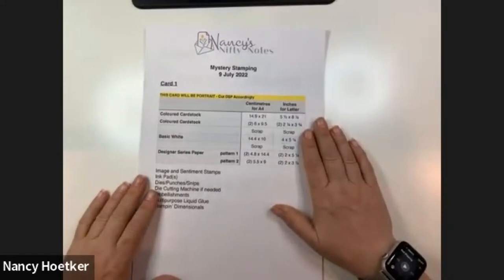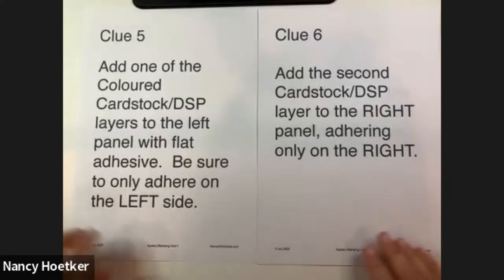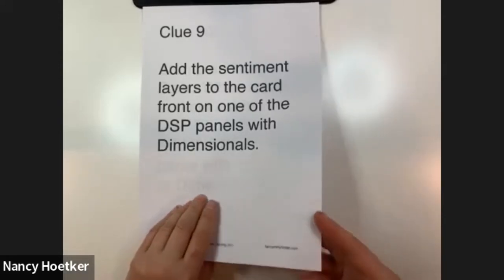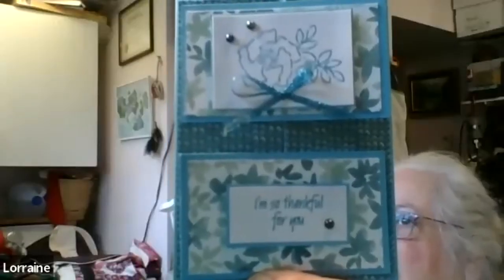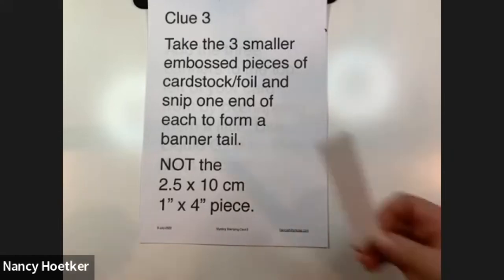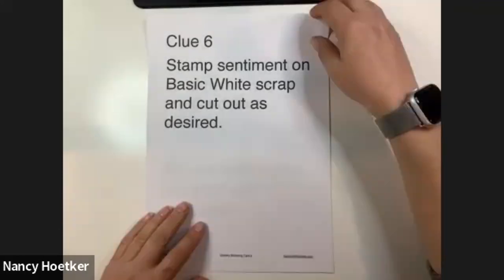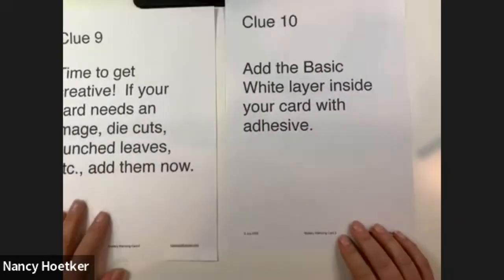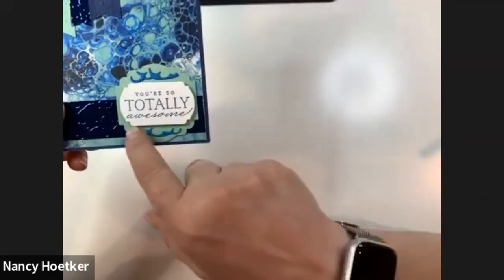Mystery Stamping 9 July 2022